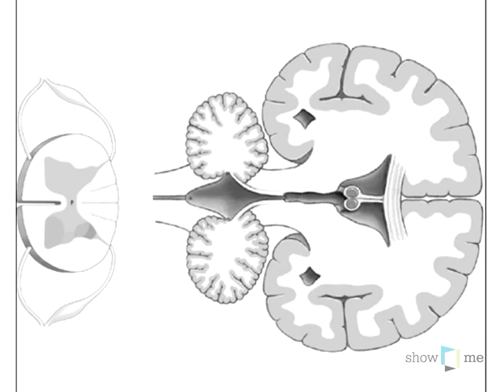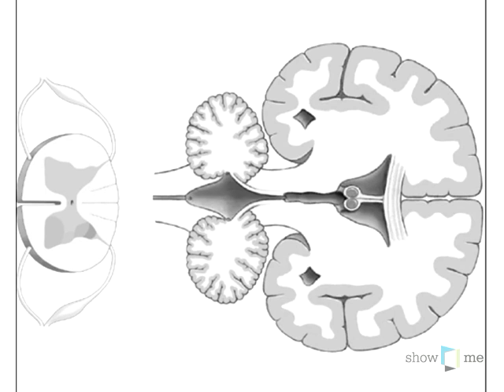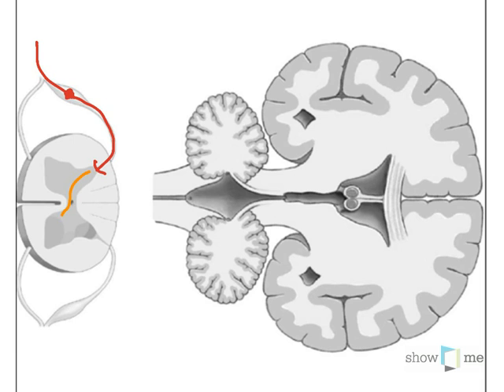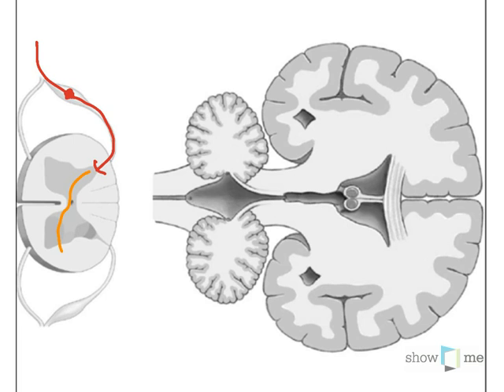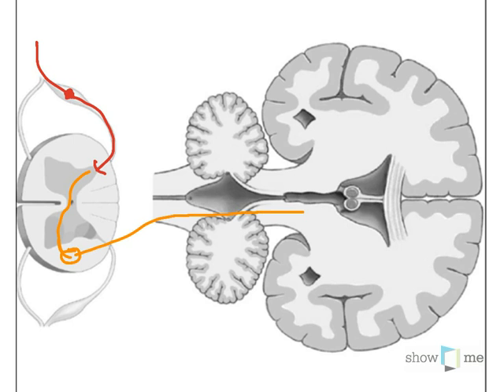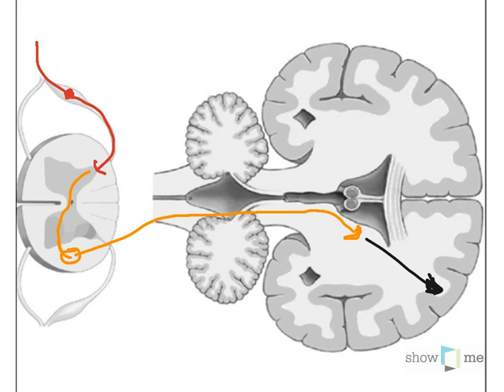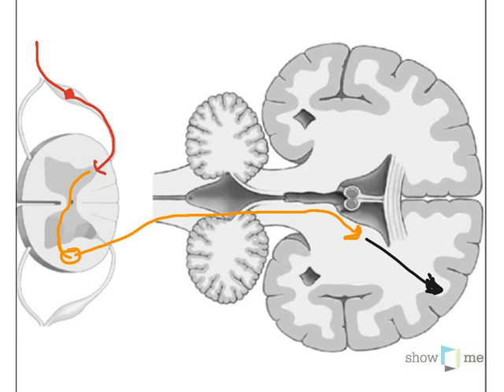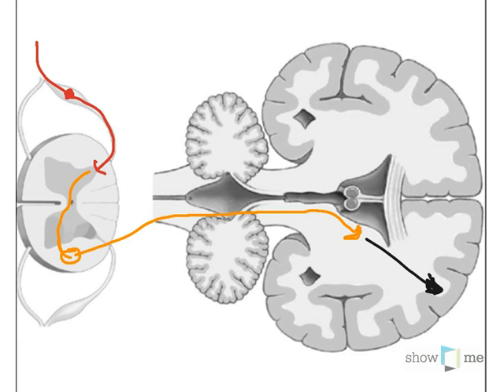How to Biology & Anatomy: Lateral spinothalamic pathway